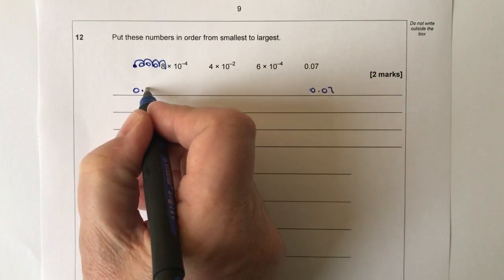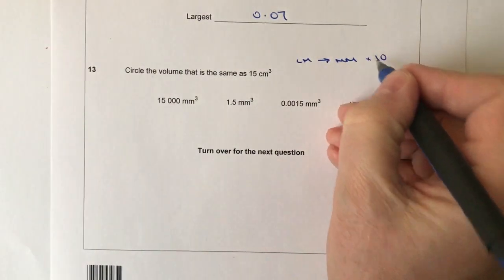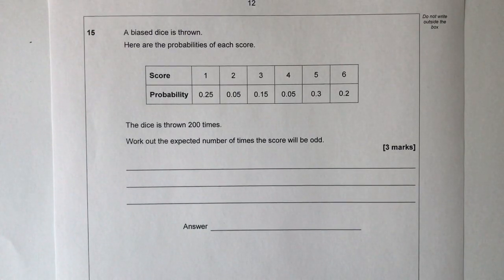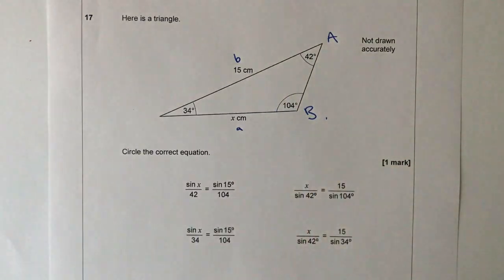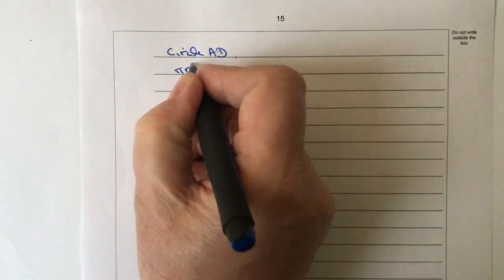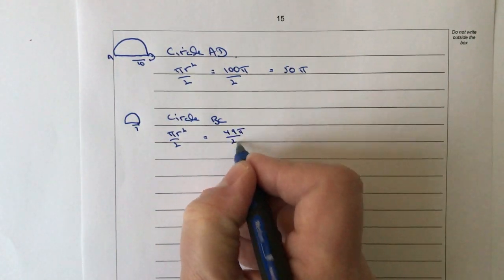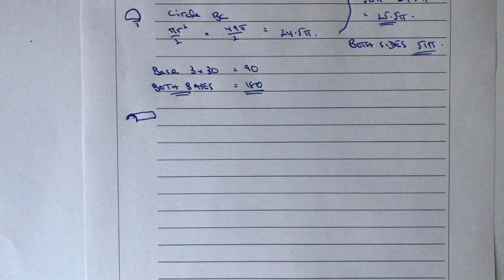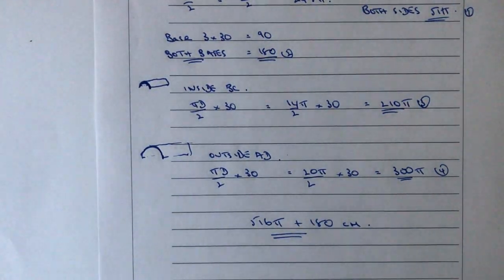AQA GCSE Higher Maths Paper 1 June 2018 - Questions 11-18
This video is all about:
- perimeter
- standard form
- volume conversions
- ratio
- probability
- sine rule

... and forms part of the playlist AQA GCSE Higher Maths Paper 1 June 2018.